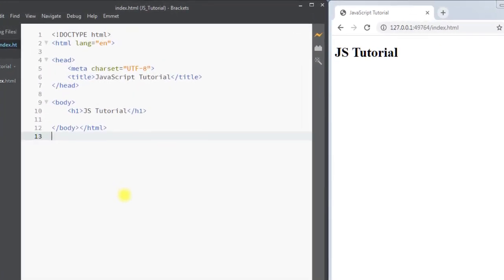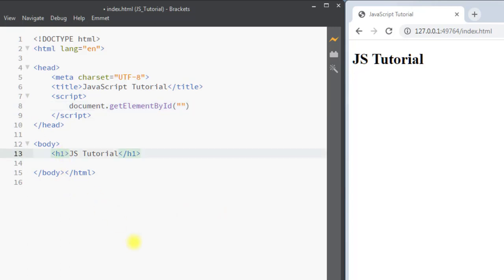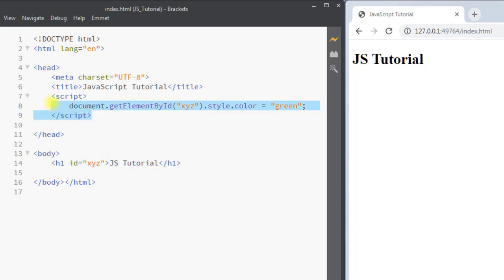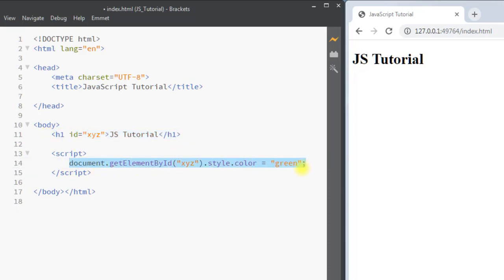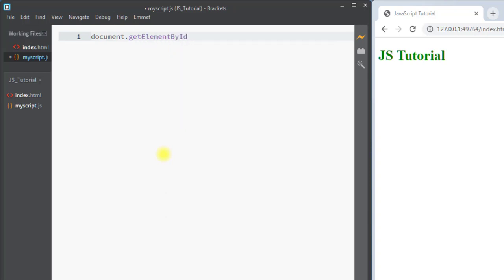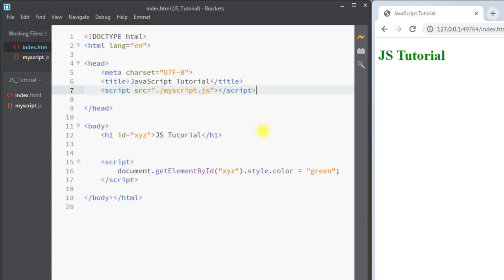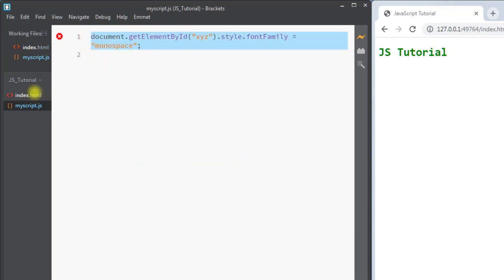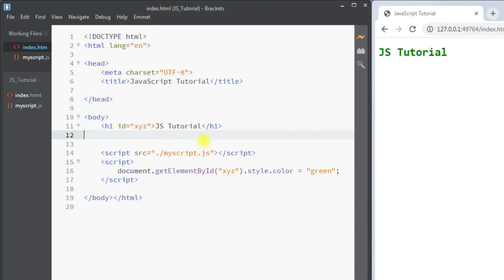#03 Add JavaScript into Html | Internal JavaScript | External JavaScript | JS Tutorial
Add JavaScript into HTML : we can add JavaScript into html by using the script tag.
we can either use internal JavaScript or we can use External JavaScript file to add JavaScript.